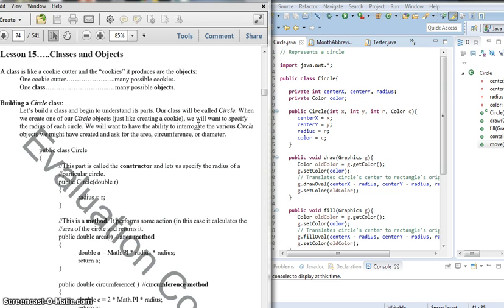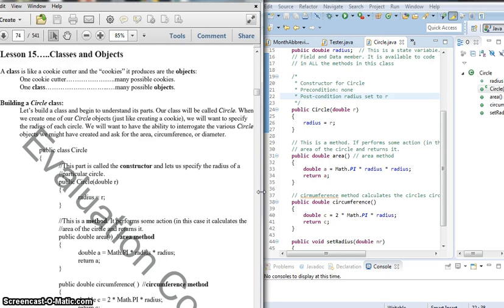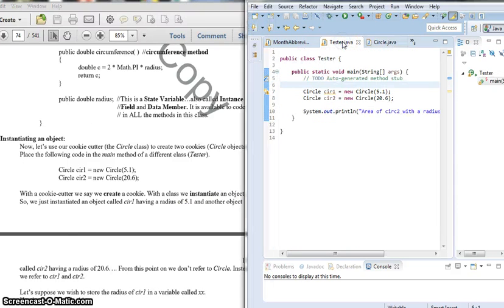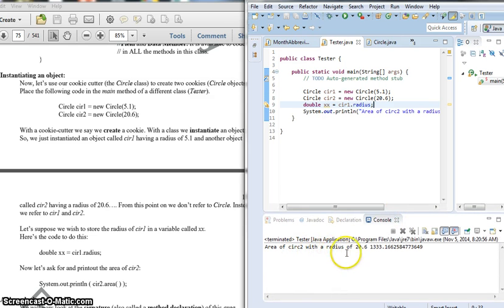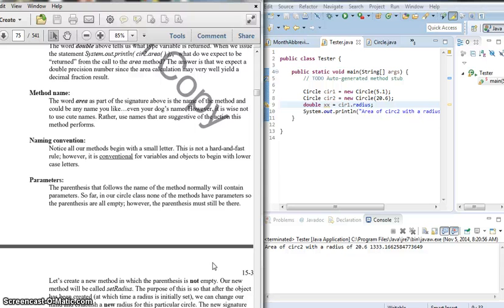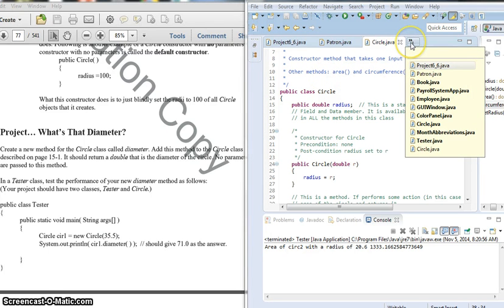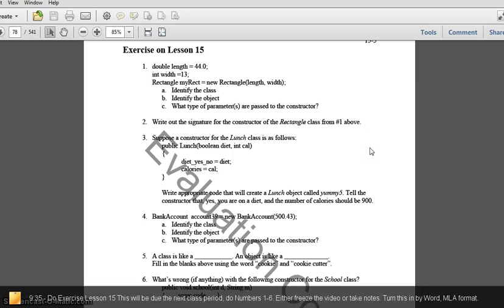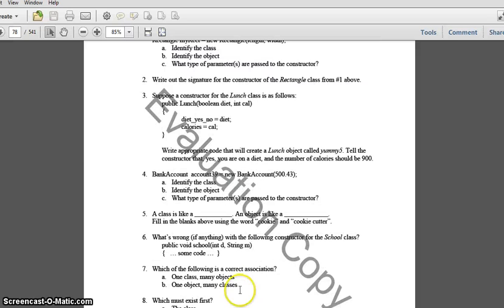Lesson 15 Blue P Circle class with Tester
Complete as HOMEWORK for the next class session. Create the Circle class, the Tester class, and then complete the exercises #1-6 for Lesson 15 Classes and Objects, Exercises.
Use your search engine to download a copy of Blue Pelican Java.